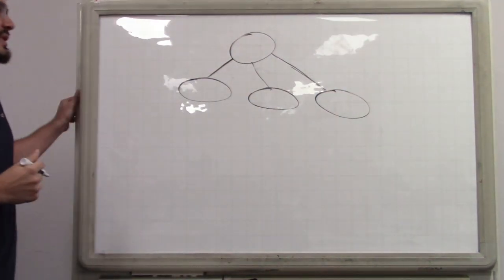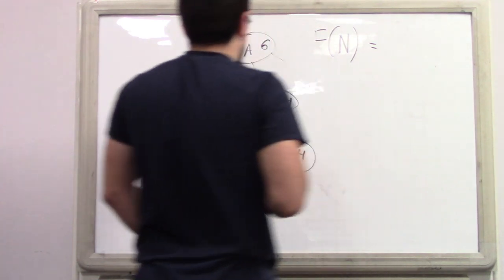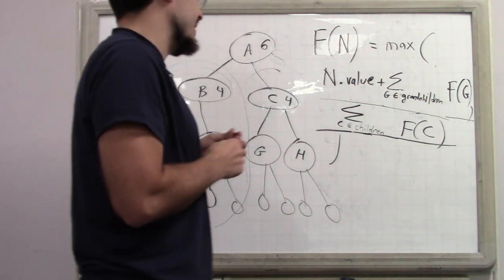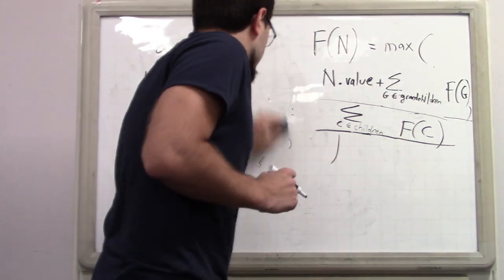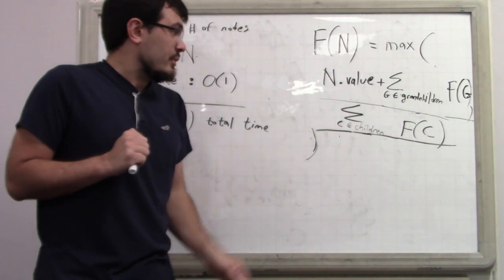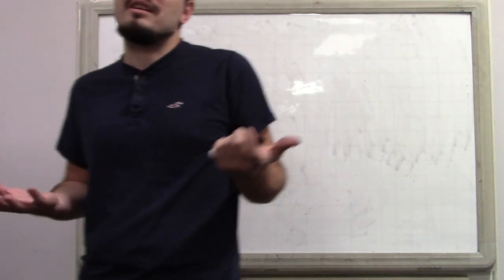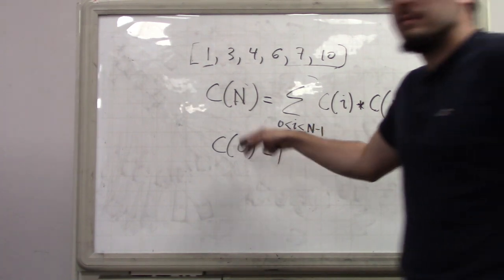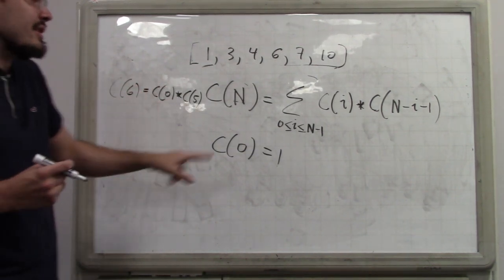Dynamic Programming Part 6: Tree Problems Involving DP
We look at some dynamic programming problems involving trees. In one problem, the DP function variable is a node (rather than e.g. an array index), and in another problem, we look at solving an optimization problem on an array by finding the optimal index to split the array into subarrays, turning it into a problem about finding an optimal binary expression tree.

This is Dynamic Programming: Tree Problems Involving DP, part 6 of a larger series on Dynamic Programming. It's a recording of a live class that was taught on September 14, 2019 in the Bay Area as part of the Tech Interviews and Competitive Programming Meetup group